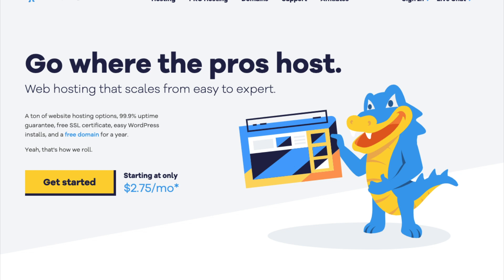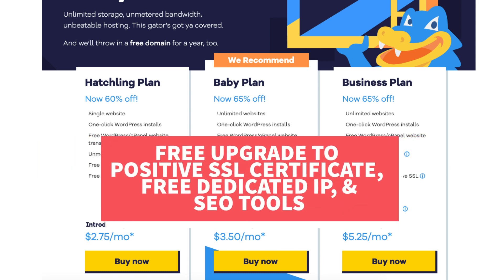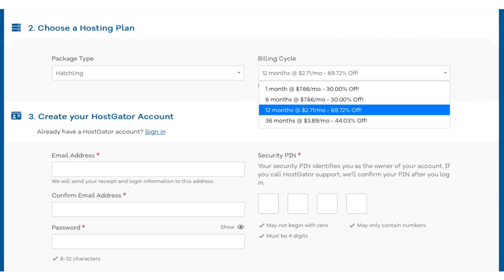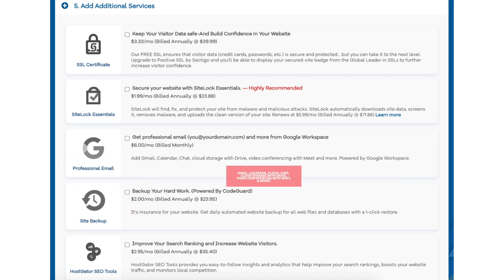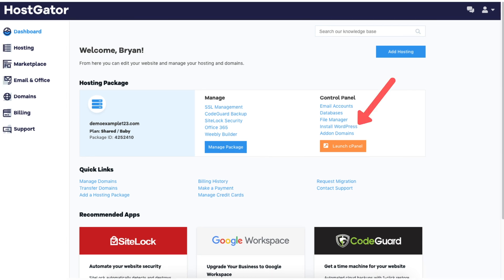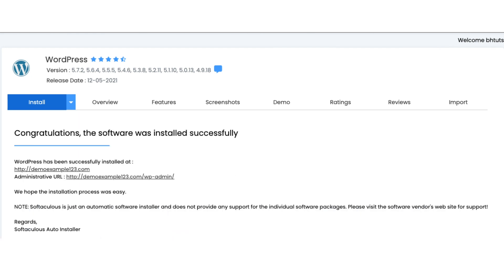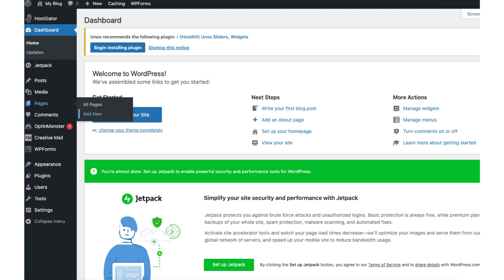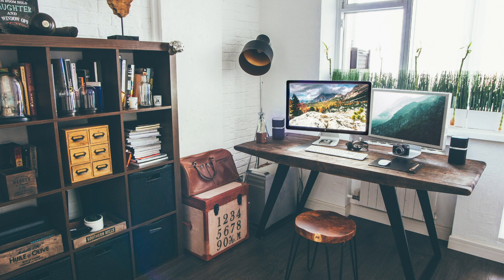How To Start A WordPress.org Blog With Hostgator (2026) | Quick & EASY!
In this HostGator WordPress.org blog tutorial, we go over how to start a WordPress.org blog with HostGator step by step. This is a quick and easy HostGator WordPress tutorial to follow along with. By the end of this video, you will know how to start a WordPress.org blog with HostGator, and you should have your WordPress.org blog started if you choose to.

We go over how to start a WordPress.org blog on HostGator, as well as how to make a WordPress blog with HostGator, and how to create a WordPress blog with HostGator. We go over signing up with HostGator, choosing a HostGator plan, registering a domain name with HostGator, how to install WordPress on HostGator, how to setup WordPress on HostGator, and going over a HostGator Wordpress tutorial by going over the basics of WordPress along with choosing a WordPress theme, and a drag and drop editor known as Elementor to make creating your WordPress.org blog with HostGator easy.